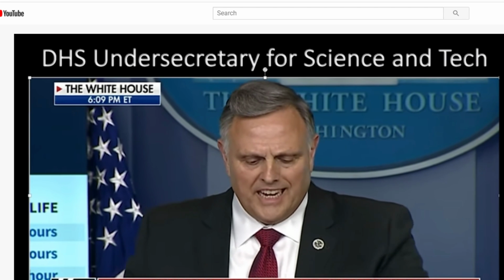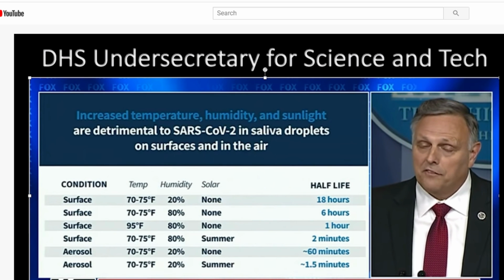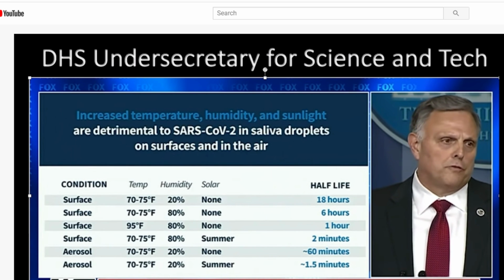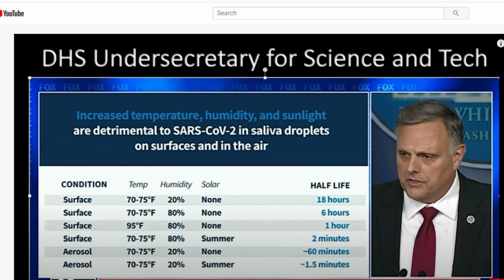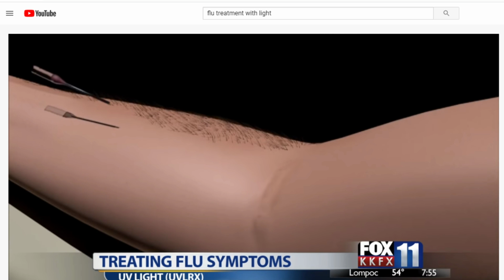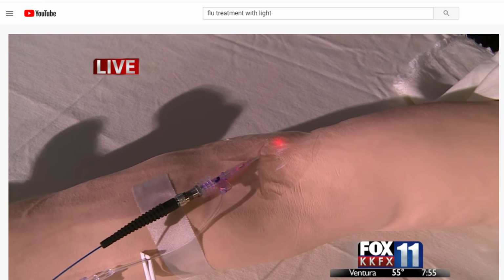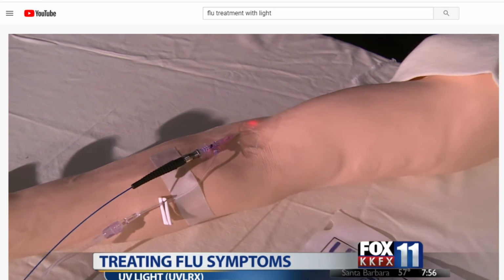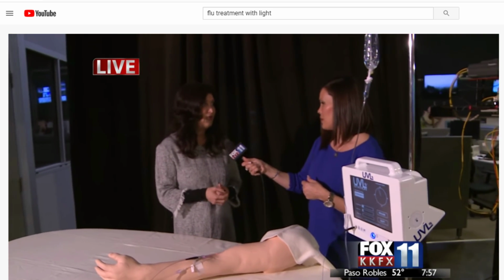Desinfecting Virus with light